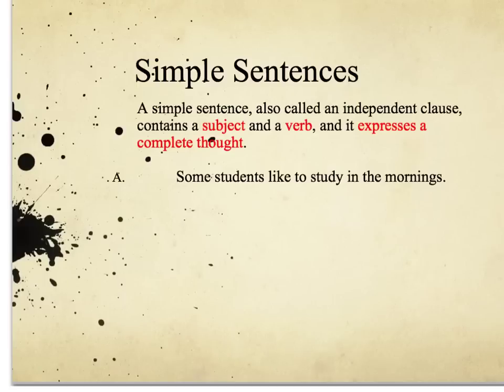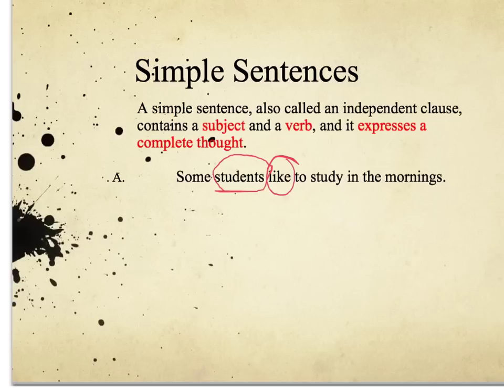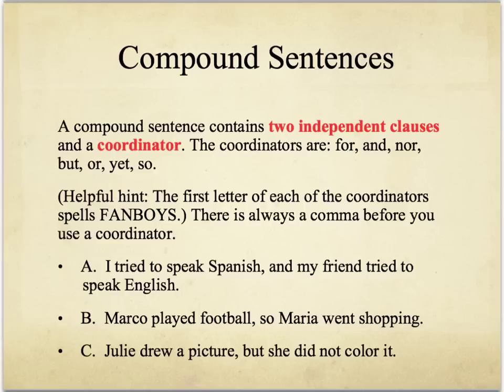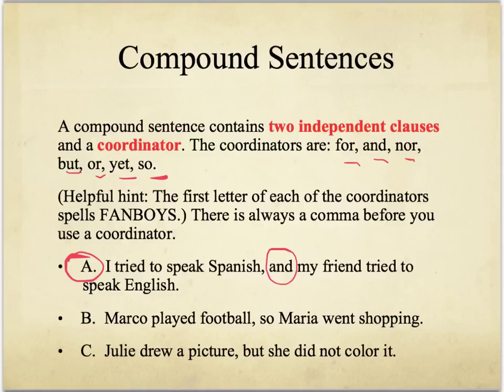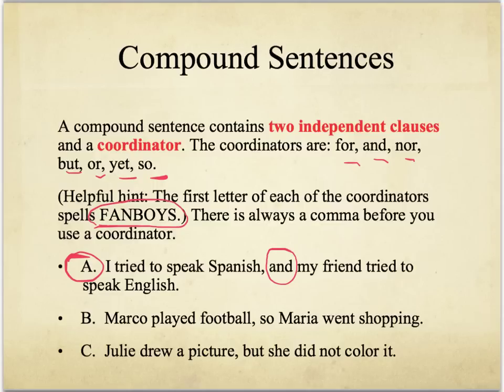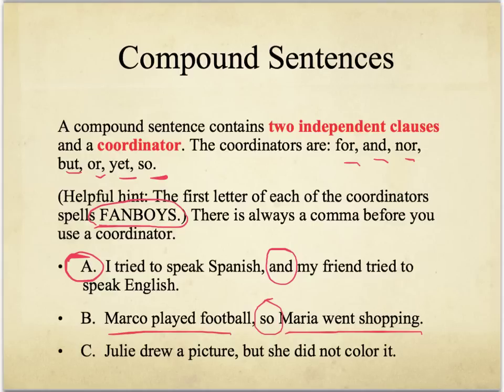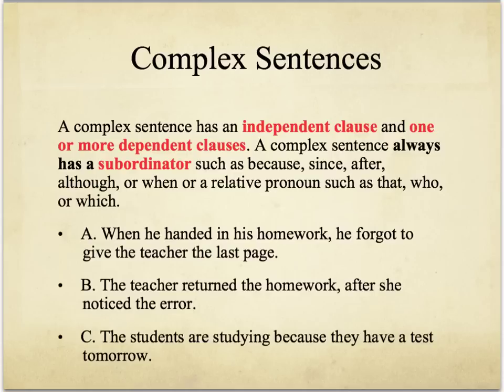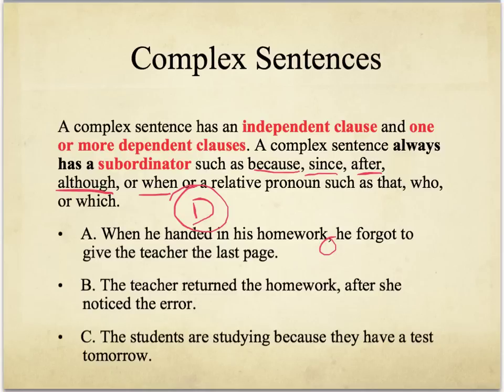Simple, Compound, and Complex Sentences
This is a tutorial for defining and understanding simple, compound, and complex sentences.